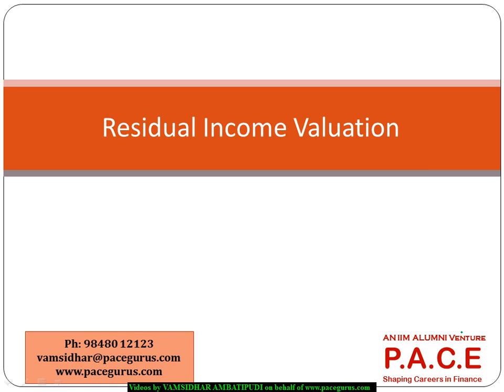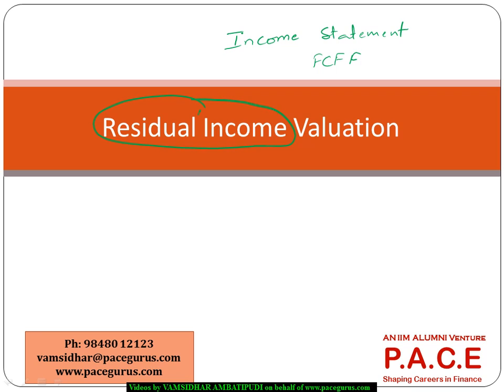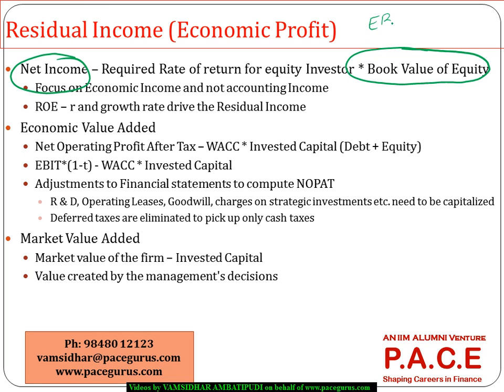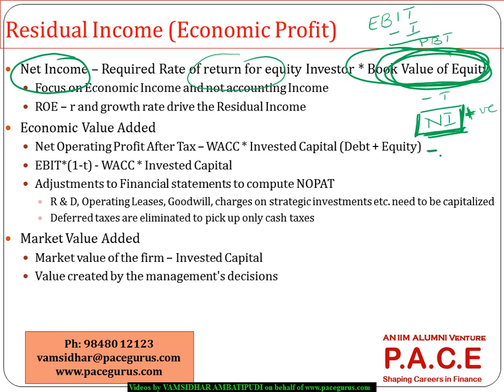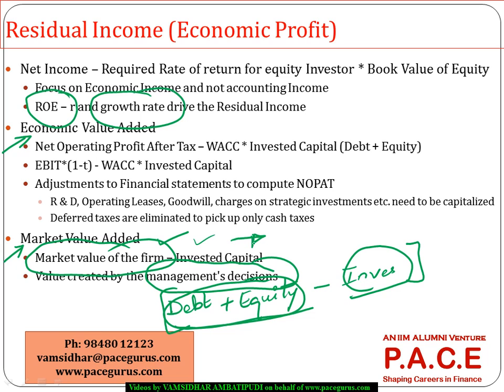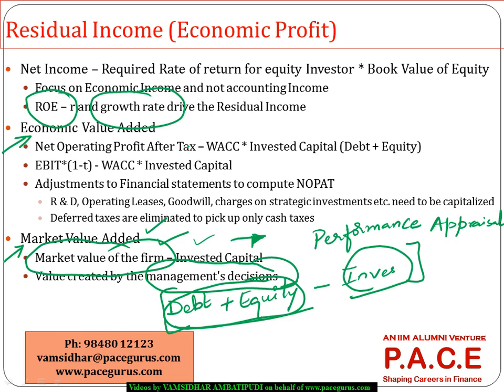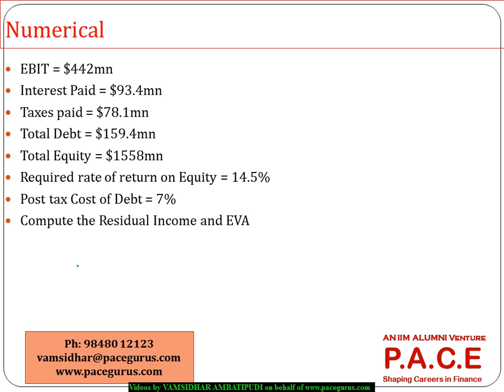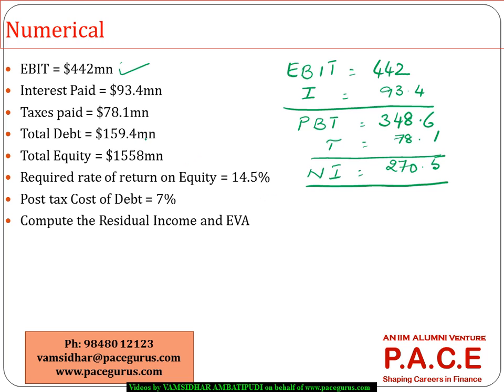CFA Level 2 Residual Income valuation in Equity Valuation